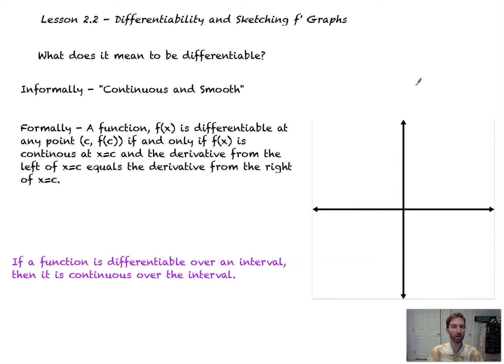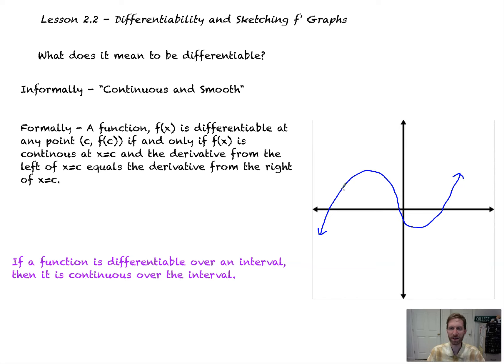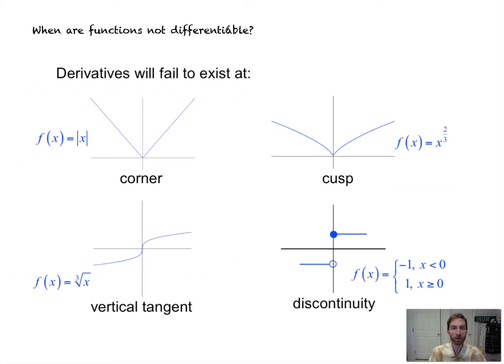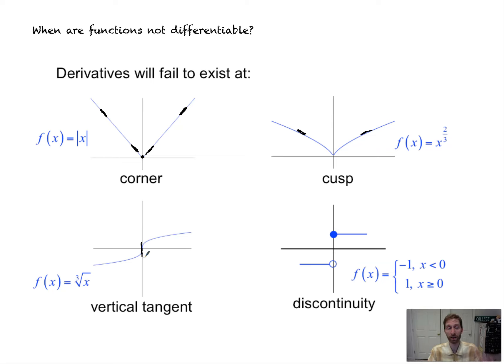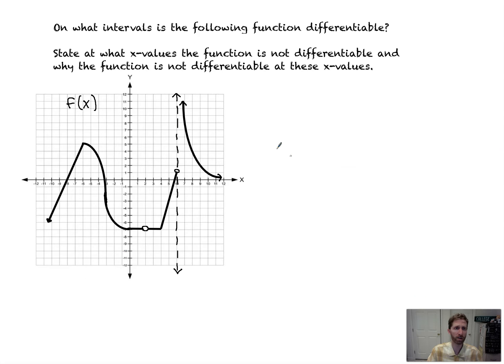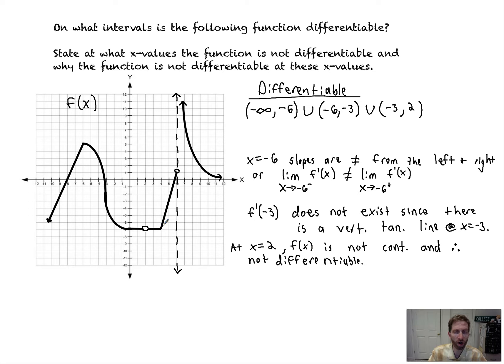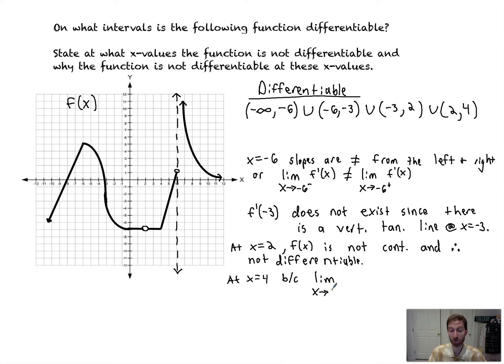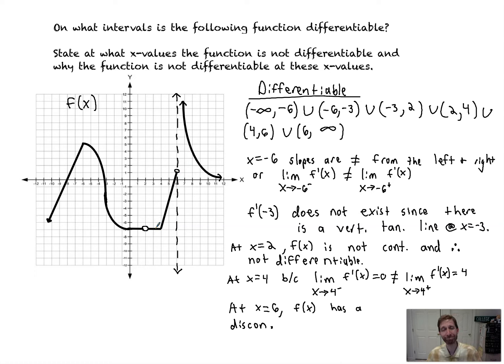Differentiability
This Math Help Video Tutorial is all about what does differentiable mean and look like on a graph?  Determining where a graph is differentiable.  Graphs are not differentiable when there are cusps, sharp turns or corners, vertical tangents, or when the are discontinuities (holes, jumps, or gaps).